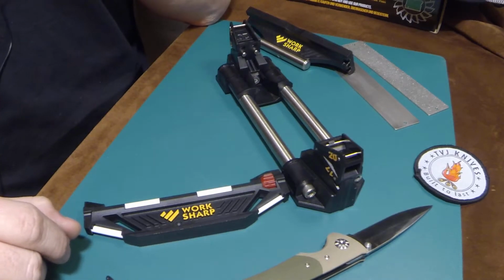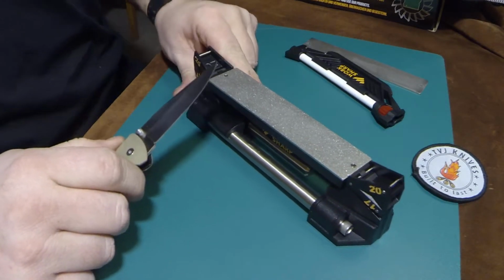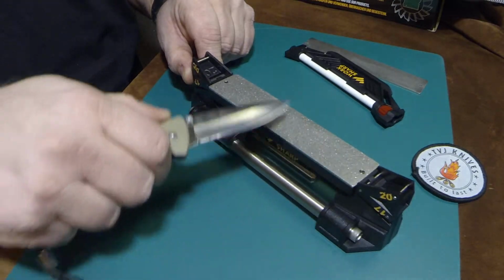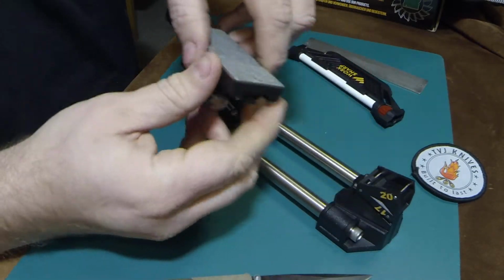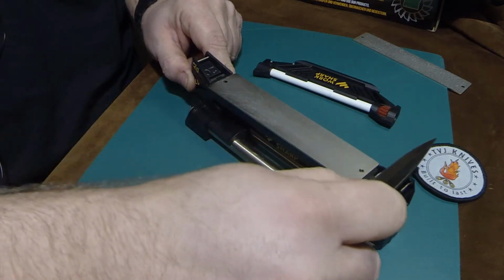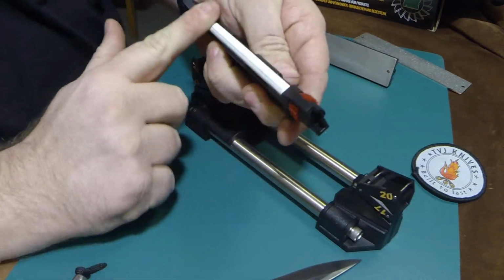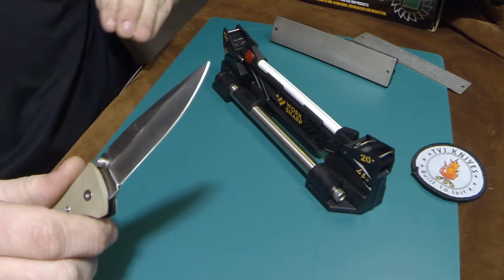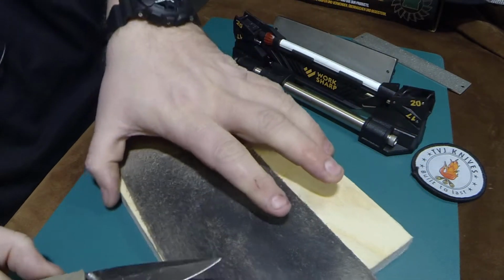WorkSharp Guided sharpening system US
I am testing and reviewing the WorkSharp guided system.

It is my second time using it, and after a little practise it works like a charm.

I give tips and tricks to stropping, and in the end, I give you the oppertunity to win this system.

I am not associated with, being payed by, or told to give good reviews by WorkSharp!